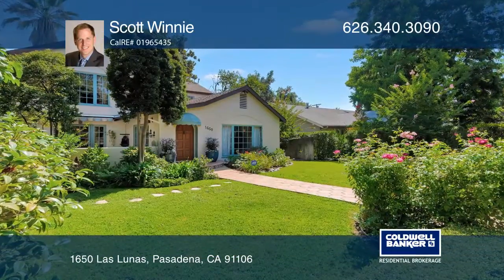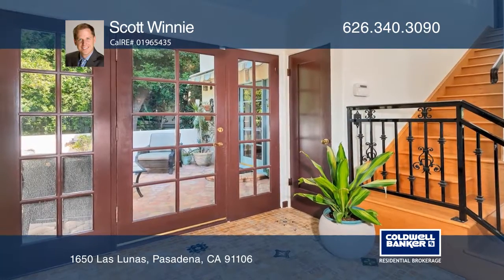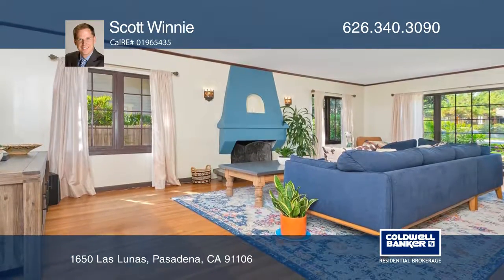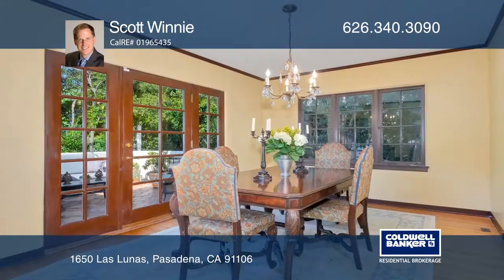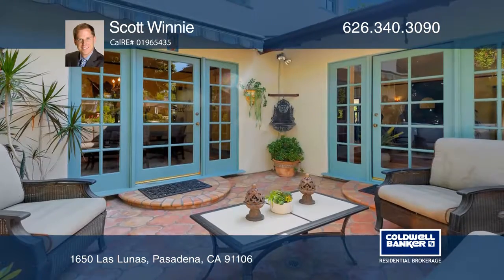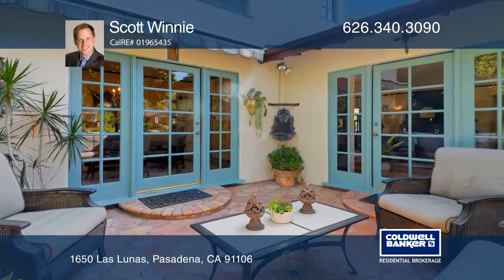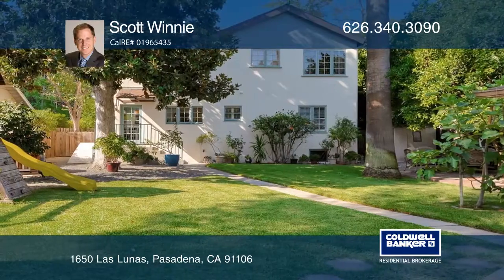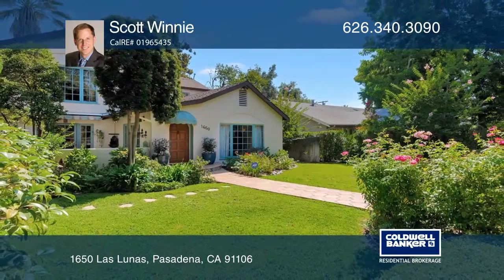1650 Las Lunas Pasadena, CA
1650 Las Lunas, Pasadena, CA

Built in 1929, this charming Spanish style, four bedroom, two bath home is located on a beautiful tree-lined street in the heart of Northeast Pasadena. As you walk up to the front door, it is hard to miss the lush trees and landscaping inviting you into this Spanish gem. Entertain in the family room